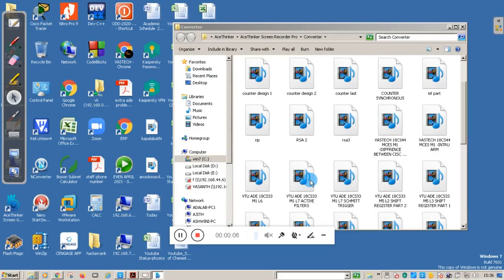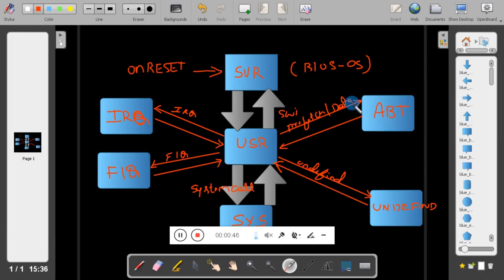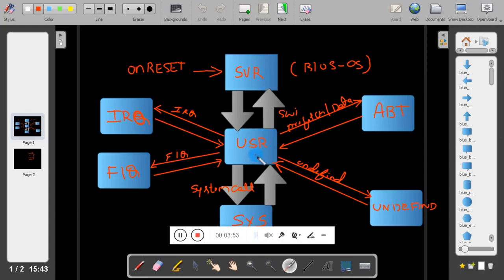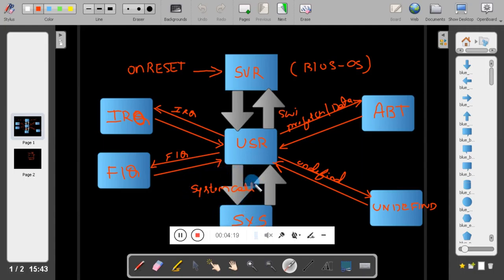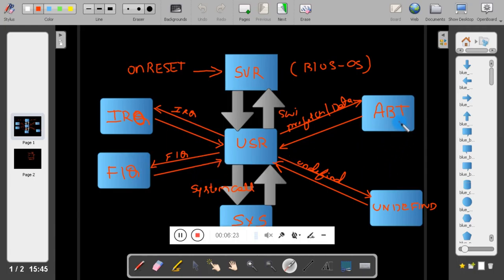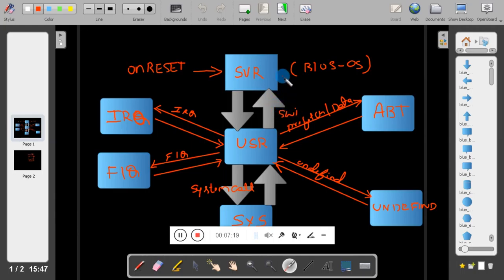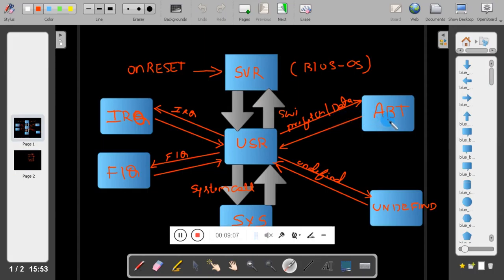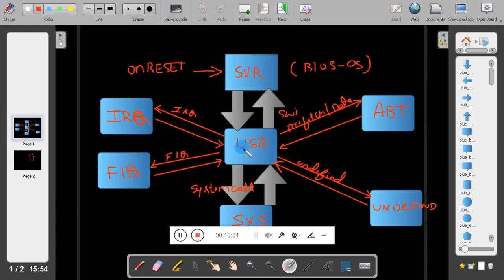VASTECH MCES 18CS44 M1 8OPERATING MODES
This video will explain about Introduction to ARM